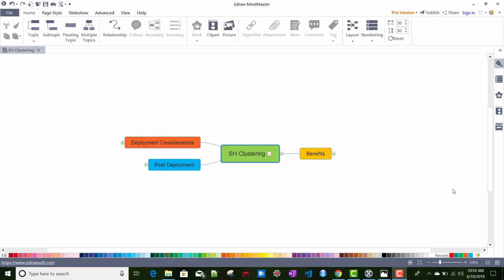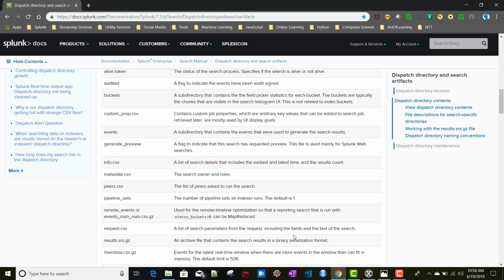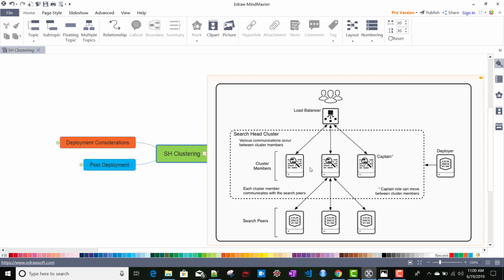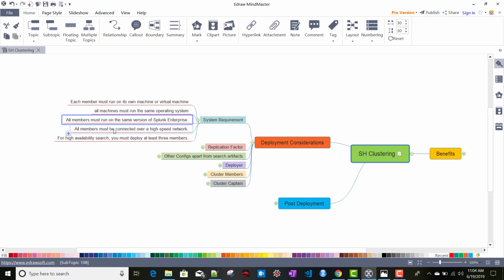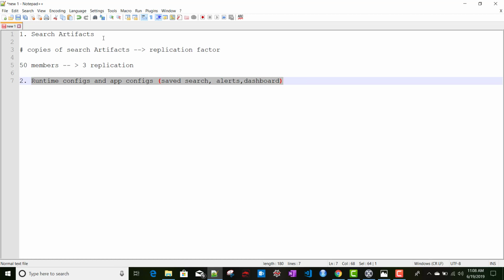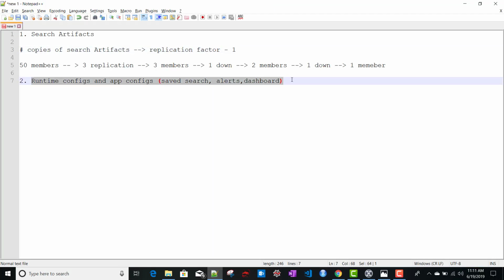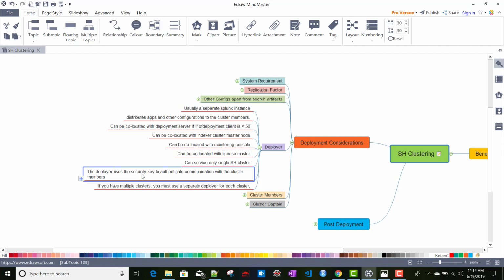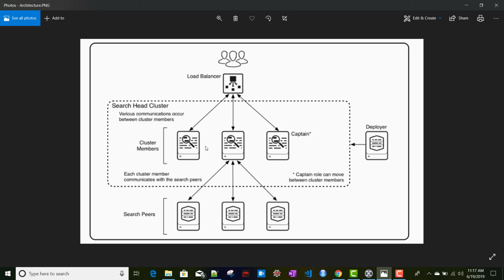Introduction to Search Head Clustering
In this video I have discussed about the SH clustering architecture and different deployment considerations we need to have. A search head cluster is a group of Splunk Enterprise search heads that serves as a central resource for searching. The members of a search head cluster are essentially interchangeable. You can run the same searches, view the same dashboards, and access the same search results from any member of the cluster.

Diagram used in this video can be downloaded from the below repo,

If you are interested to see some of the products I use daily basis to create content please have a look at the below Amazon Links.

--Links for Amazon India

Samson Go Mic
Wacom Tablet with Pen
MSI Laptop
Logitech Mouse
Pop Filter
Surface Pro
Sony Bluetooth Speaker
Amazon Echo Dot
Amazon Echo
Apple Ipad Pro
Seagate Harddisk